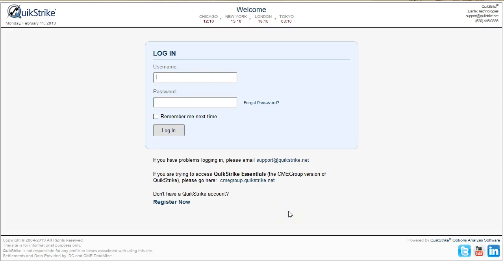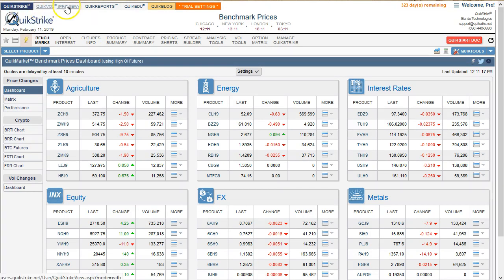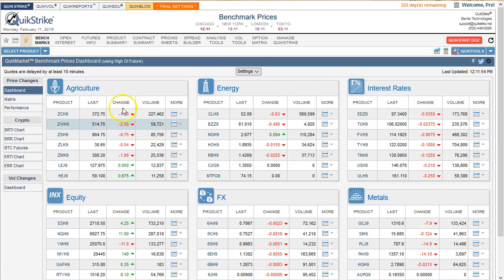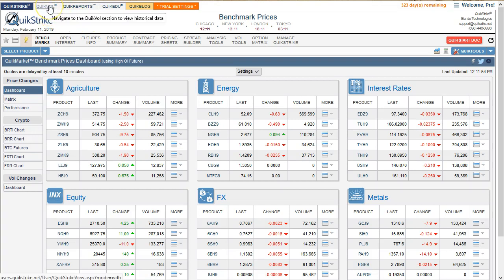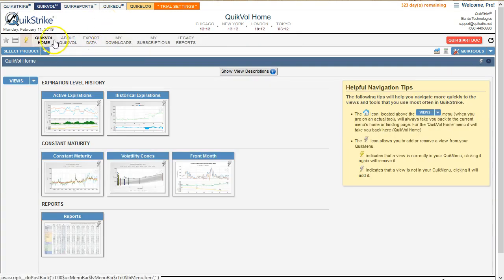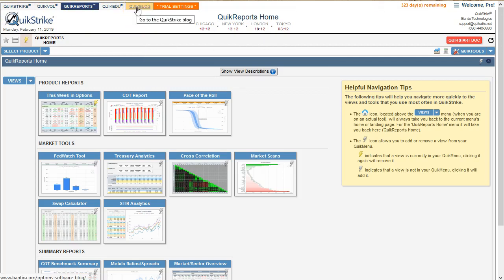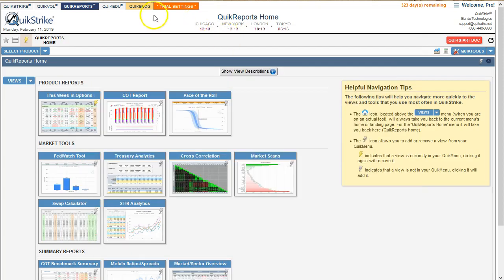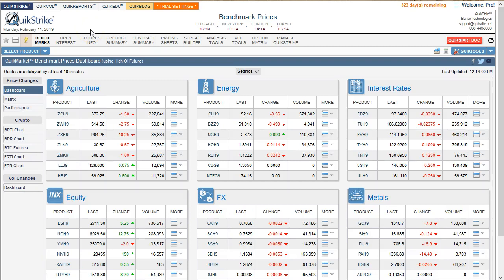QuikStrike - Getting Started with your Trial Subscription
Watch this for a quick overview of how to navigate between subscription types and how to navigate to the different sections within the QuikStrike application.